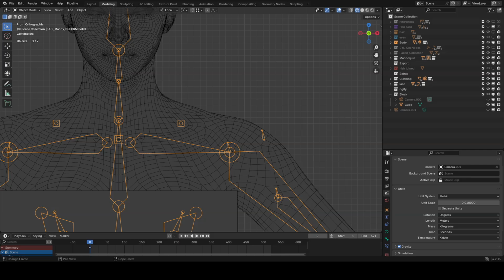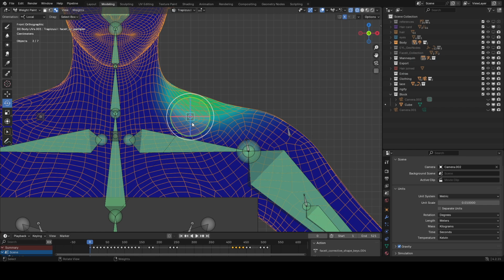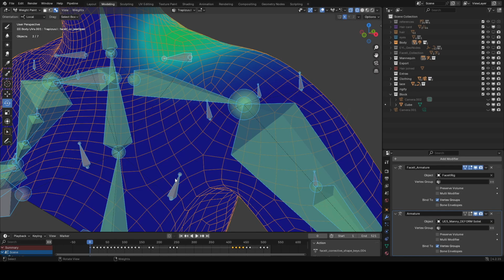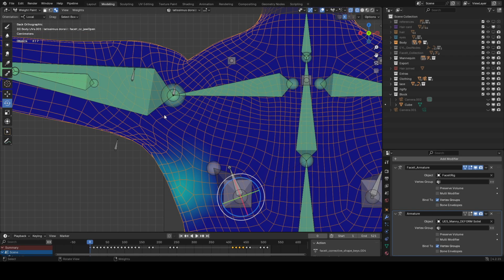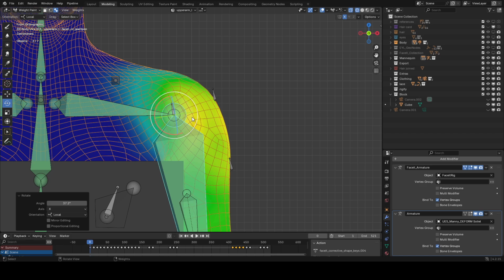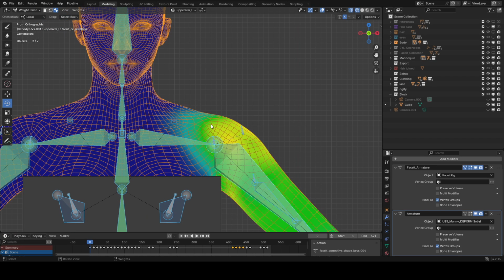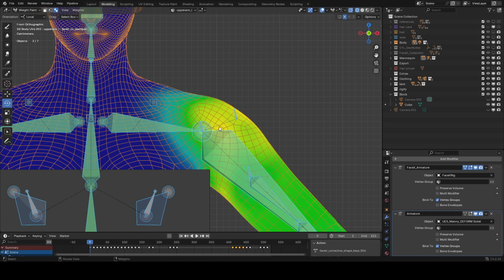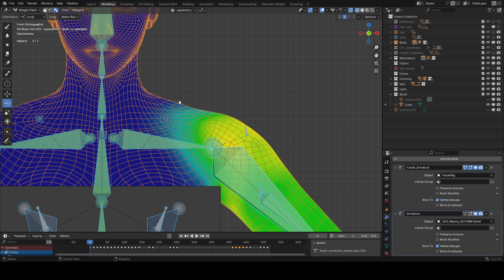Blender Shoulder rig showcase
This is just a dev log of a game I'm working on. Show my process on how I rig shoulders for human 3D models.